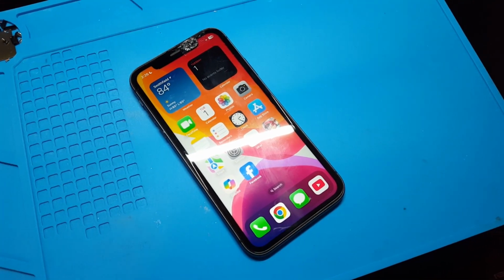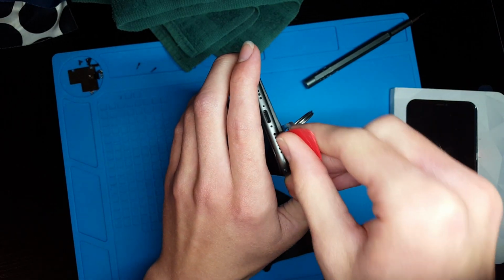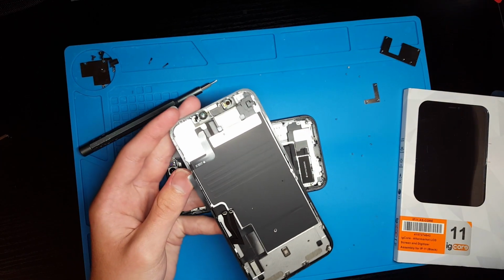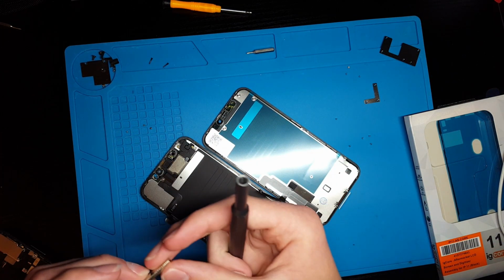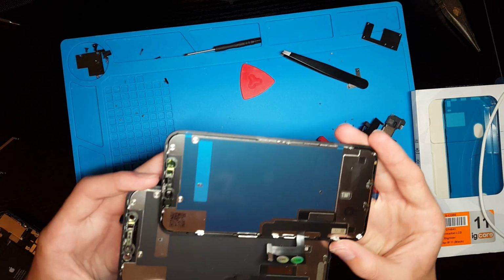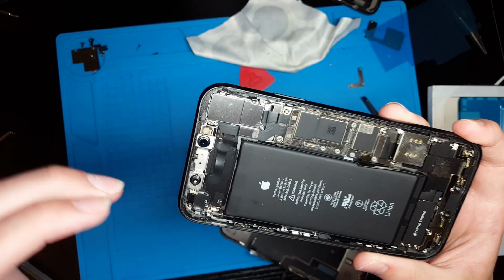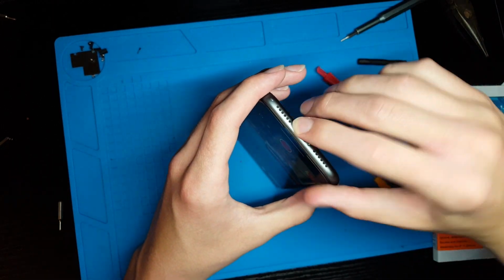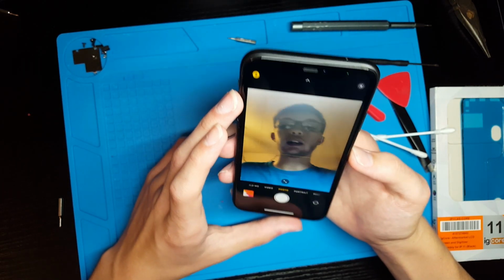iPhone 11 Restoration | Screen Replacement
In this video I will be fixing an iPhone 11 that I got from my last phone lot.